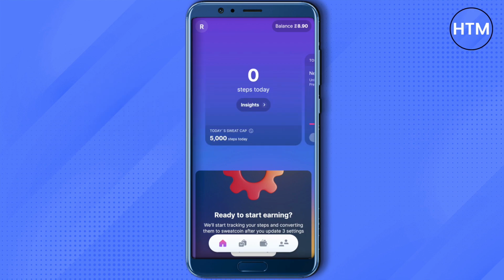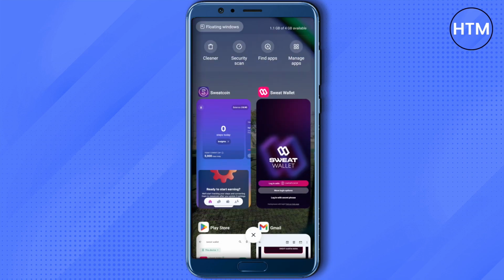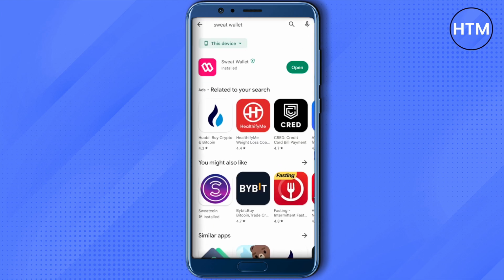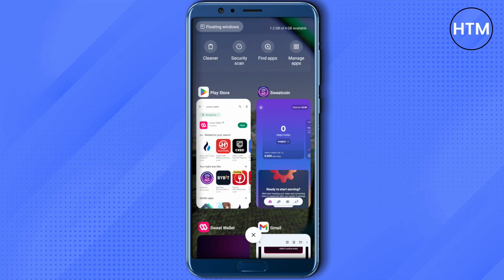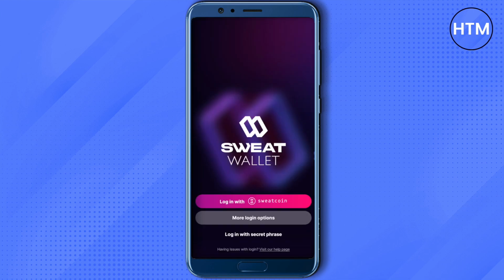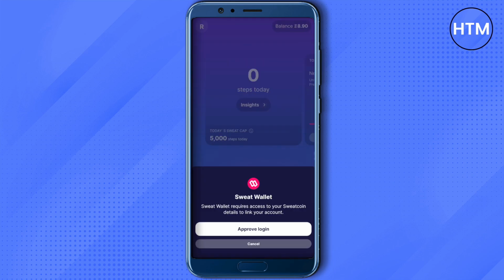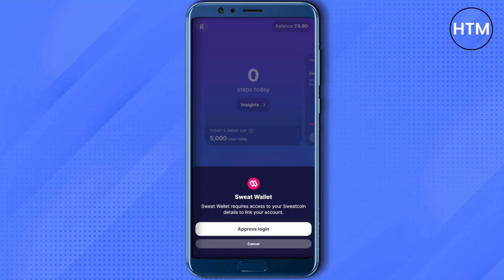How To Cash Out From SweatCoin (EASY!)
How To Cash Out From SweatCoin. It’s a very easy tutorial, I will explain everything to you step by step.